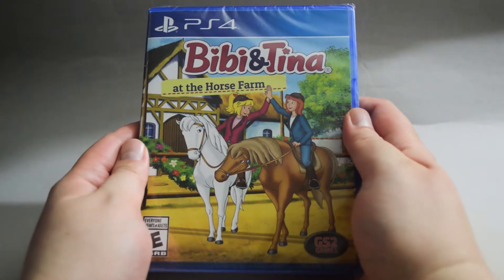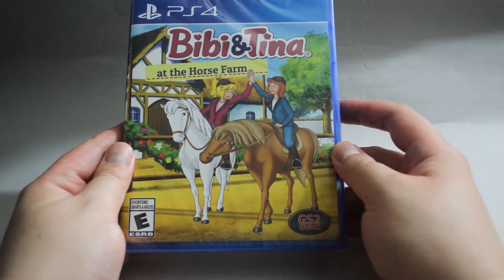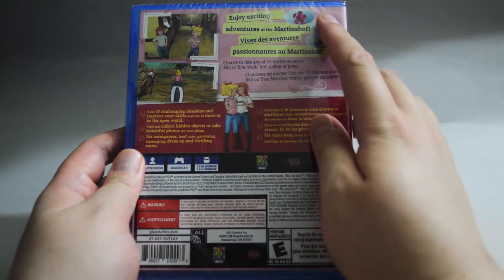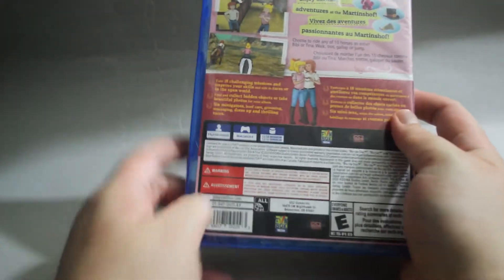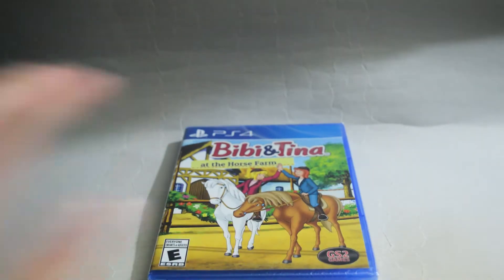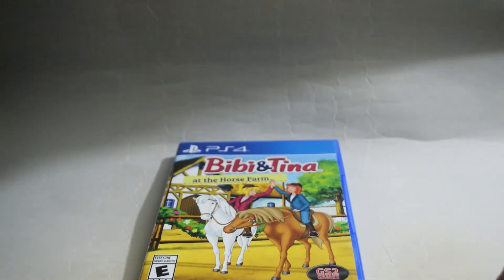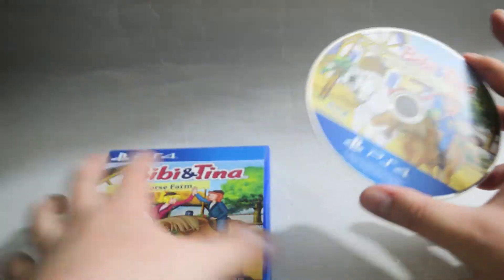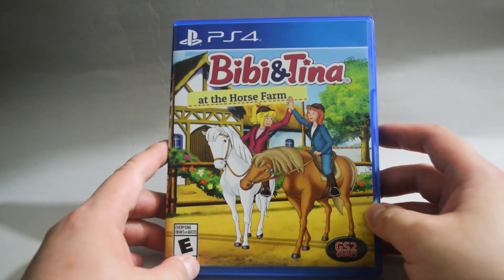Bibi & Tina at The Horse Farm PS4 Unboxing & Overview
Bibi & Tina at The Horse Farm PS4 Unboxing and Overview.